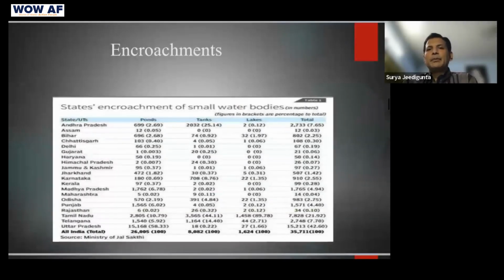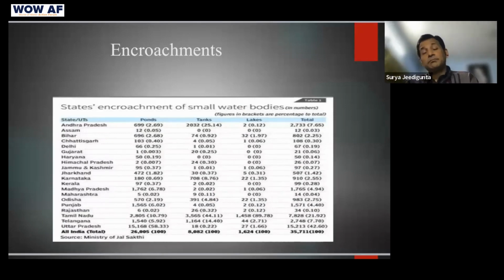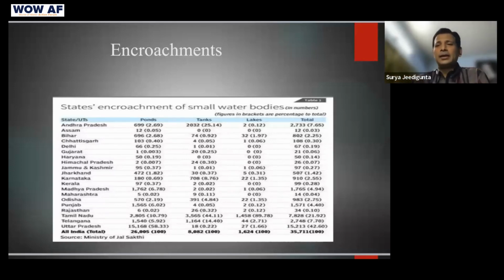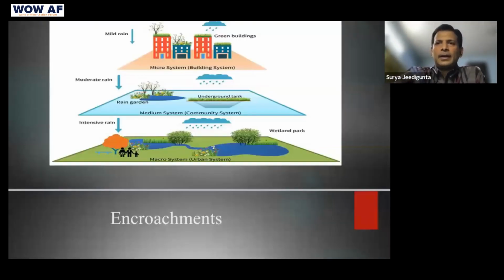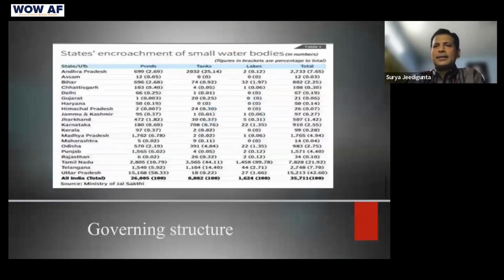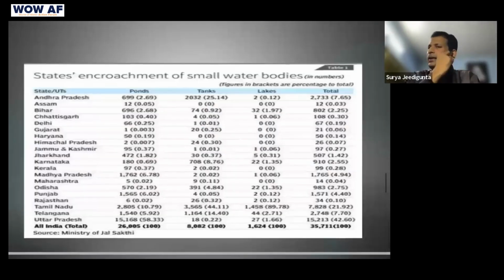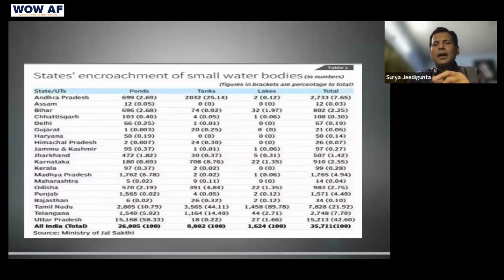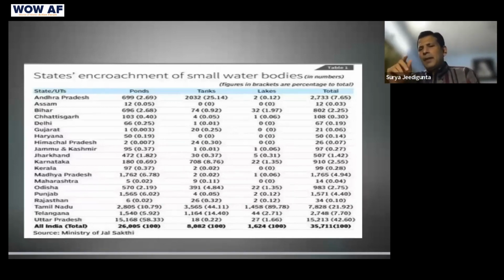States Encroachment of Small Water Bodies | WOW Hyderabad #08 | Surya Jeedigunta